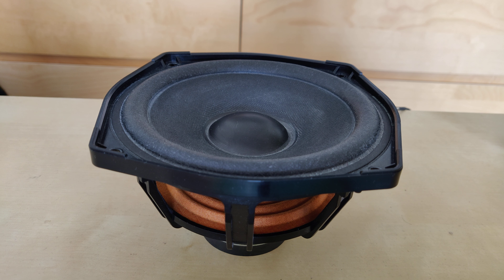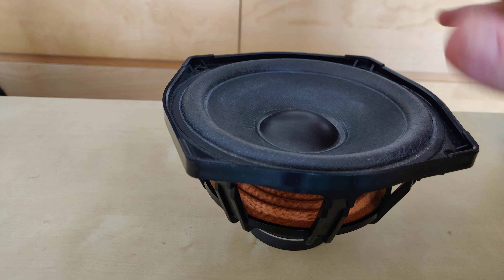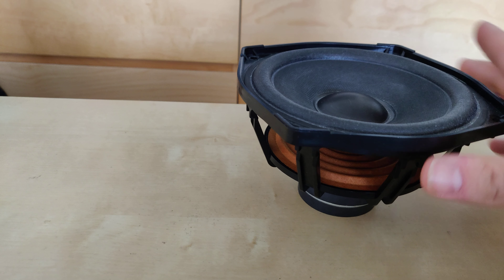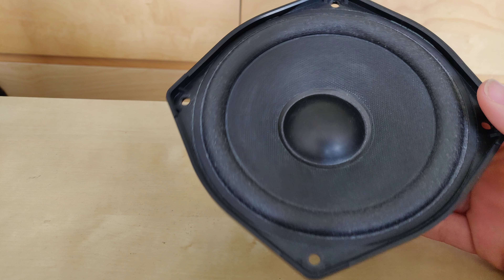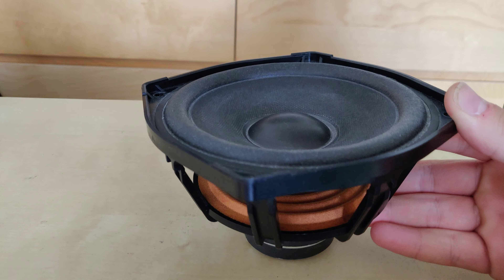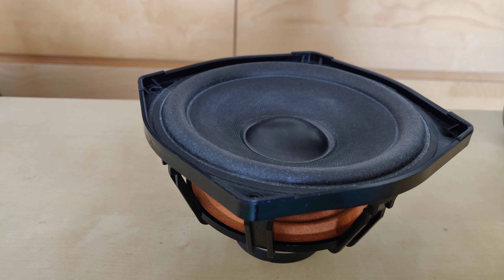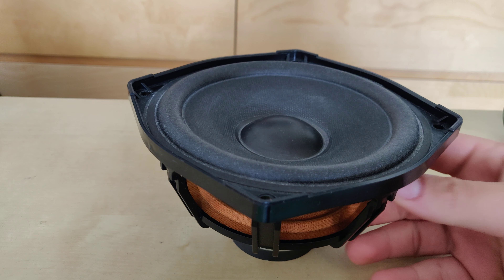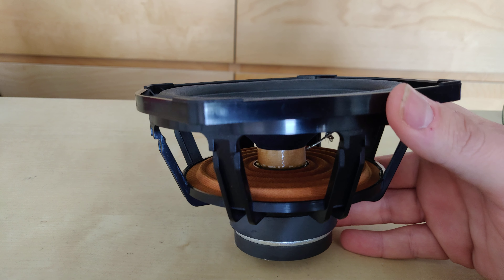AIWA 6" Midwoofer Soundtest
Hey guys and welcome to another video.

This time we have an AIWA 6" Midwoofer with an interesting basket design.

Arc North - Love Me To Live

I hope you enjoyed this video and we'll see in the next one!